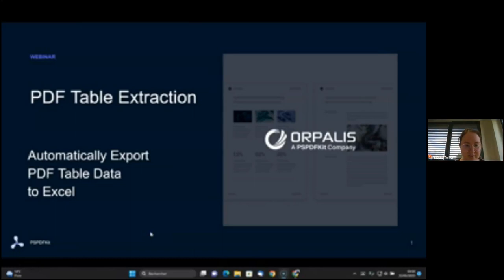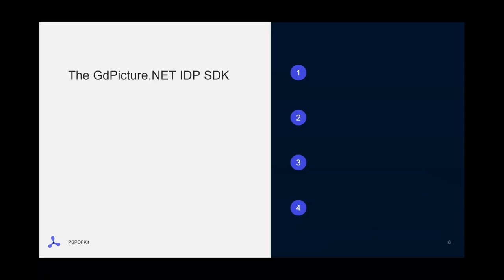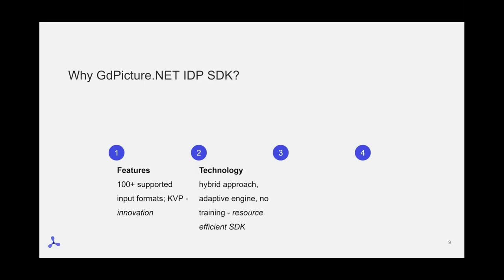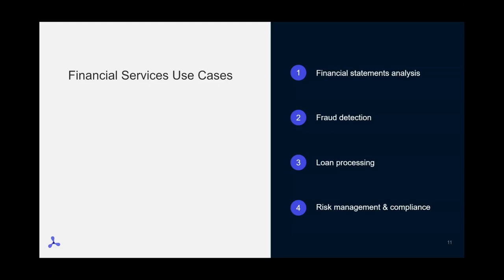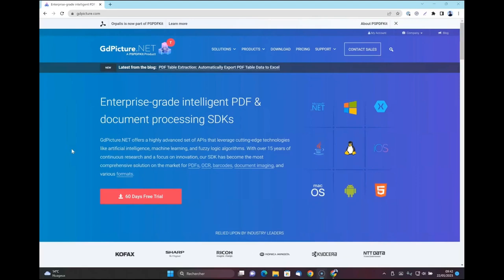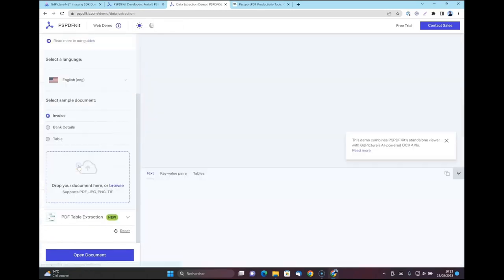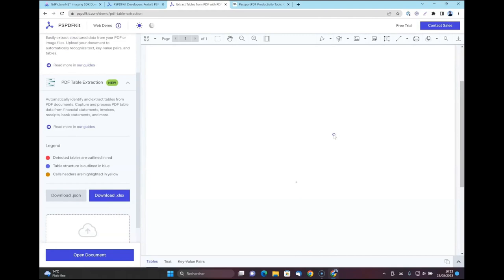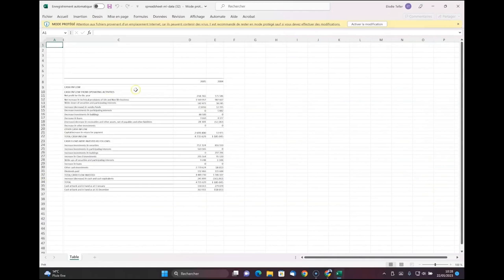PDF Table Extraction: Automatically Export PDF Table Data to Excel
Learn how you can automatically extract and export PDF table data into an MS Excel spreadsheet in your application or workflow. In this 45-minute live webinar, Elodie Tellier gives an overview of how you can use AI-based intelligent document processing (IDP) to recognize and extract data from bordered, semi-bordered, and borderless tables in PDF documents.

WHAT WE’LL COVER:
- An overview of how our table extraction and PDF-to-Excel capabilities work
- A demo where we extract data from a PDF table and export it into Excel
- Common table extraction use cases, including financial, legal, and healthcare
- How you can integrate PDF table extraction into your application
- Time for a question-and-answer session with a technical engineer